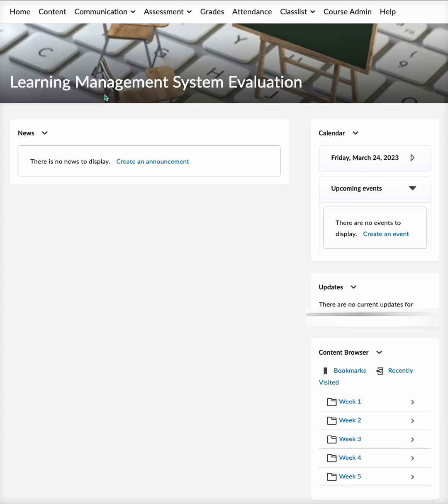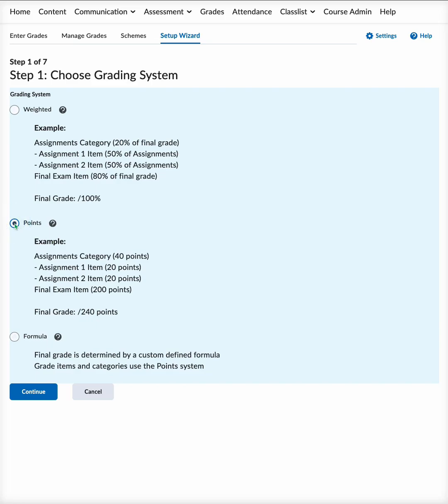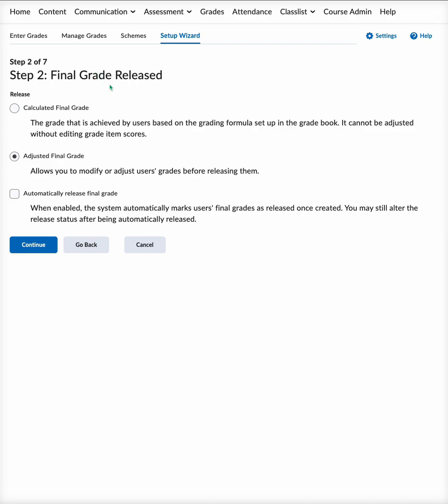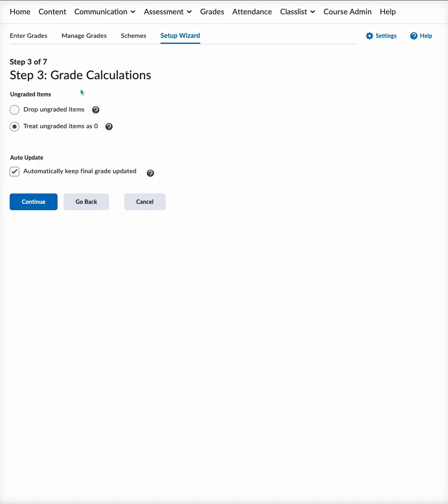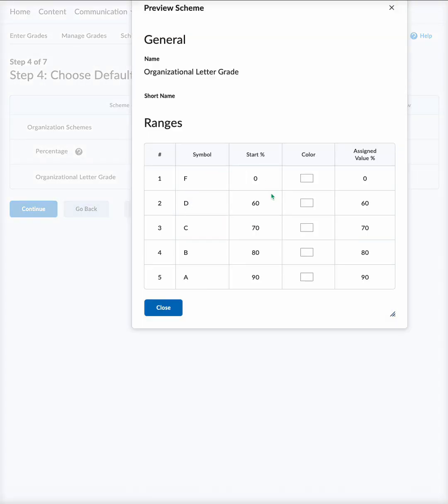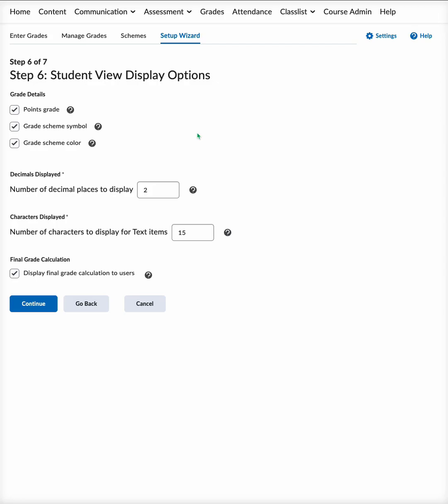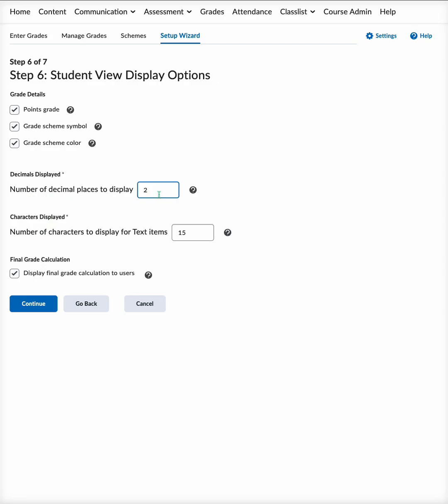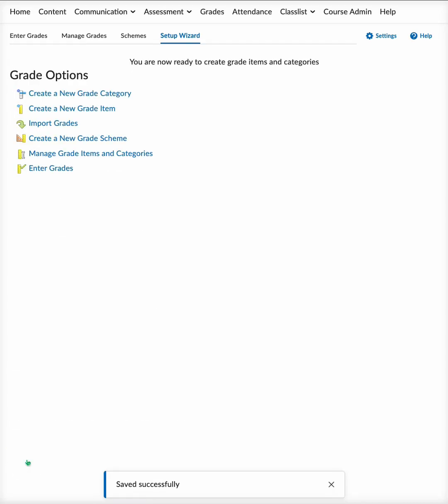How to Create Electronic Gradebook Category/Items in D2L BrightSpace